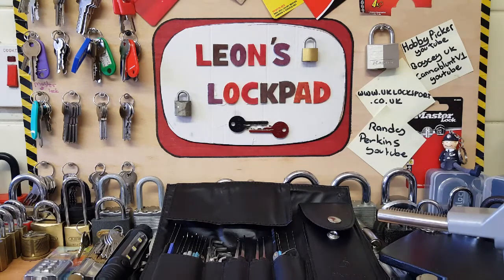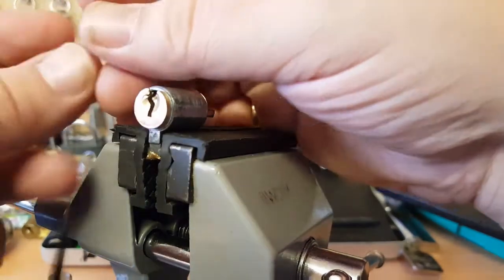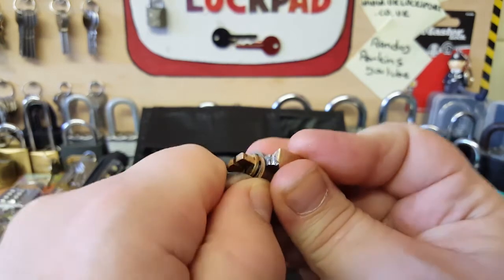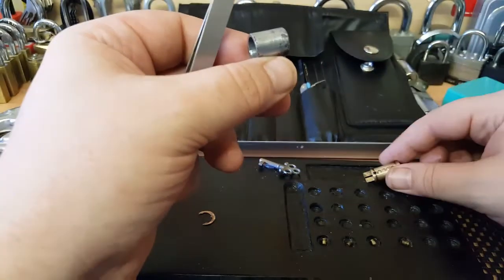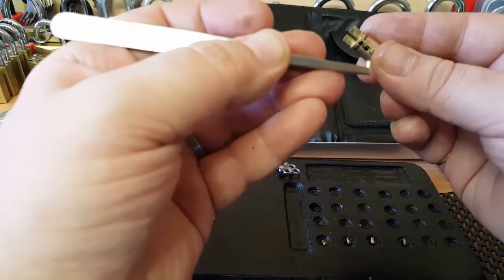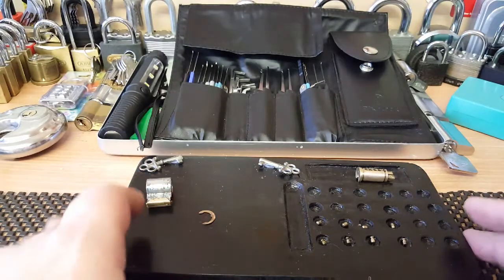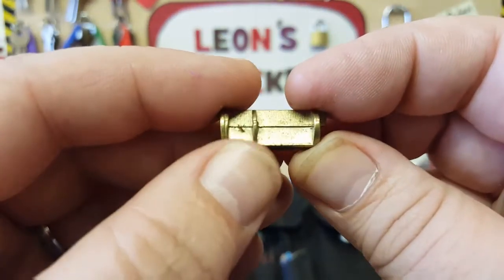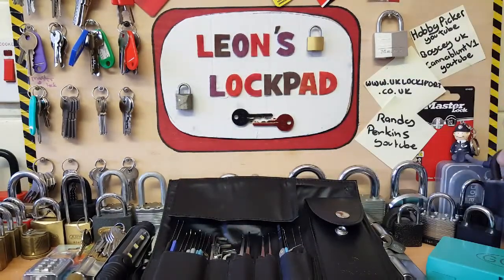Lock picking.squire core spp'd and gutted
Cute little core was in a old smashed padlock